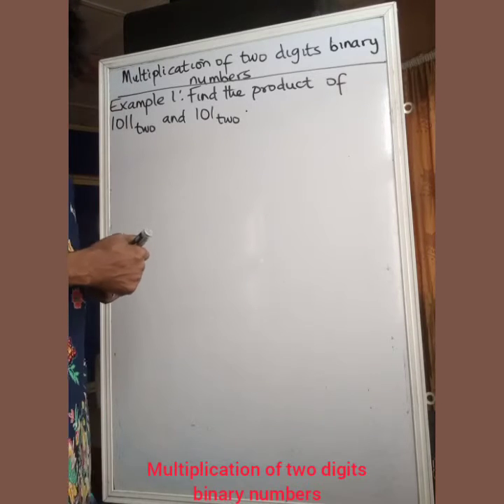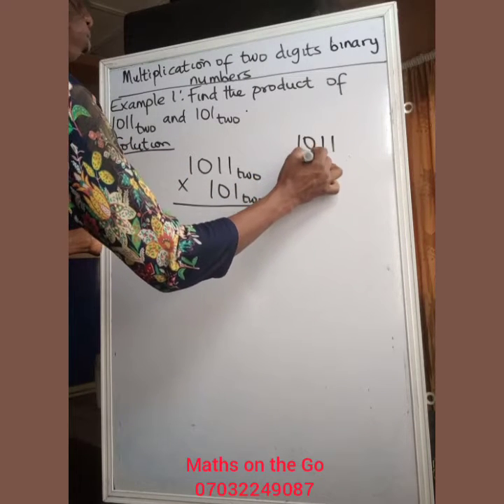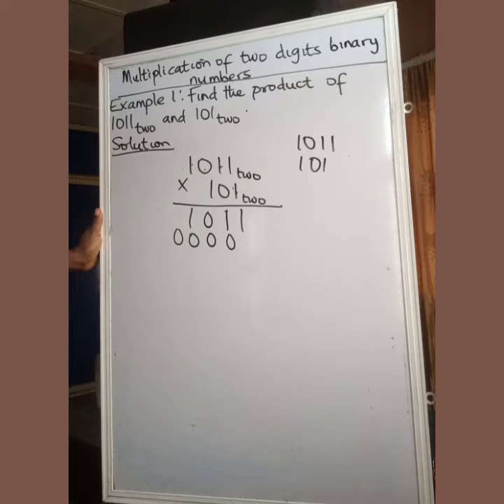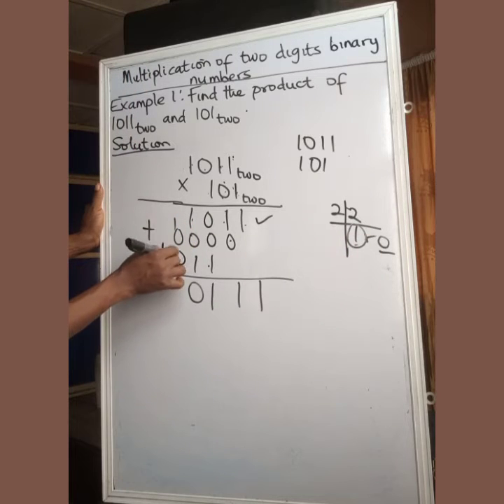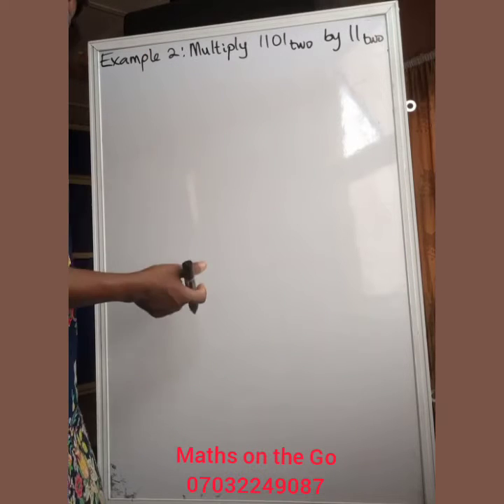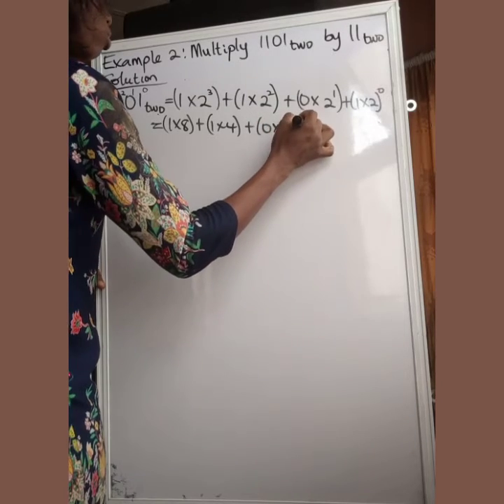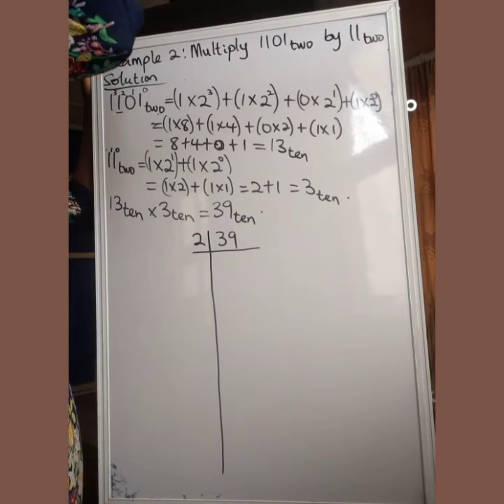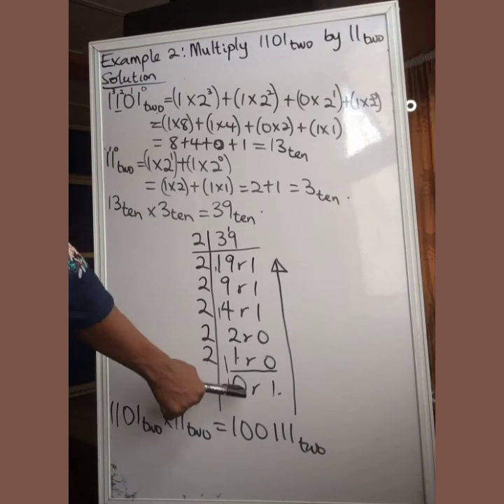Multiplication of two digits binary number